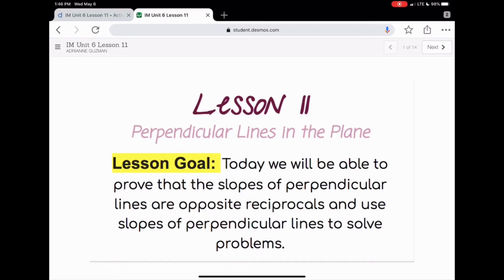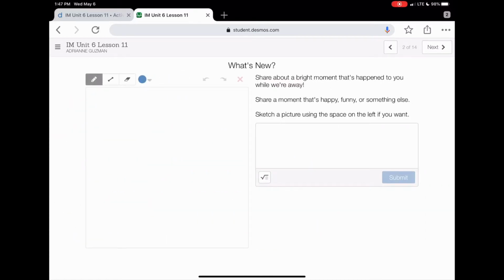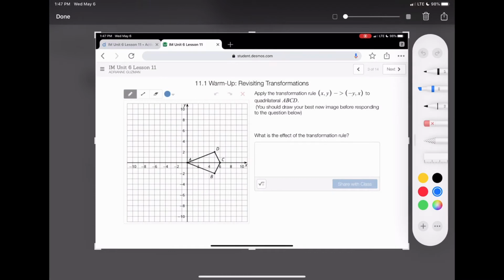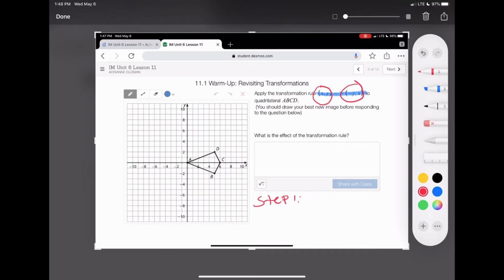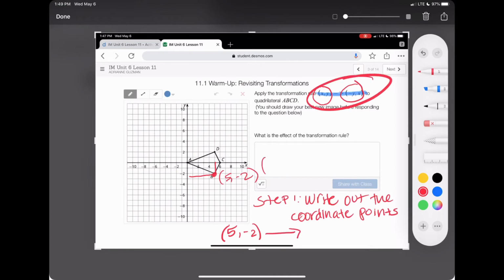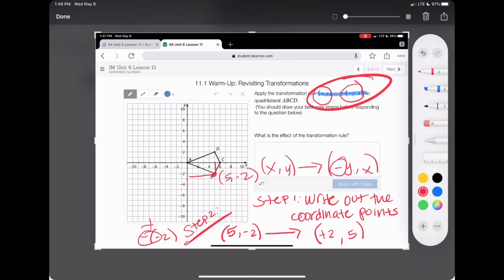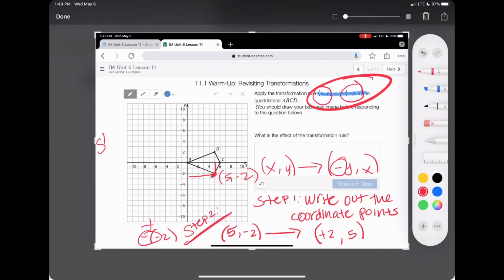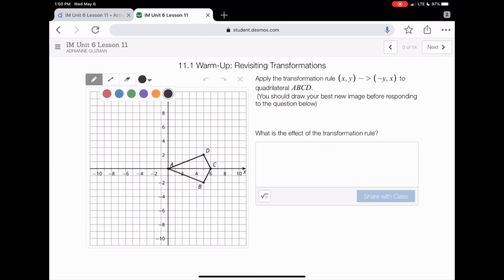IM GEO U6L11 Intro